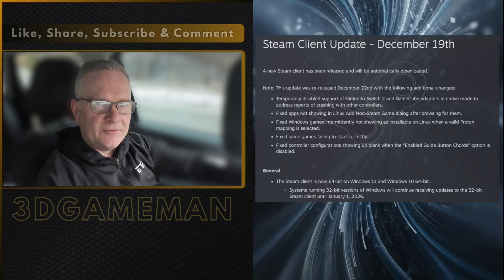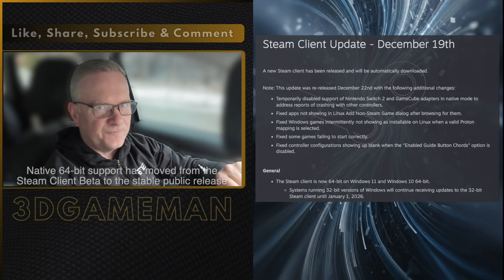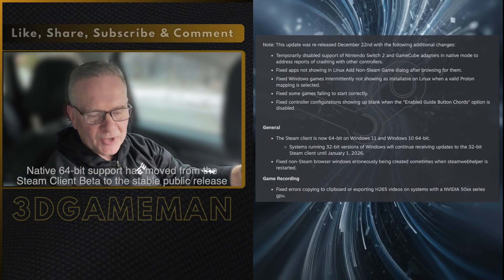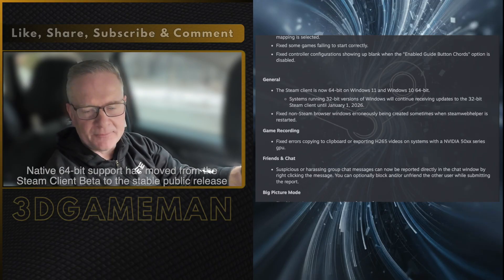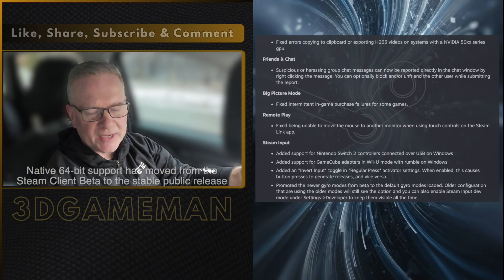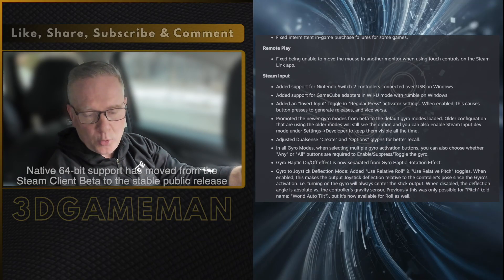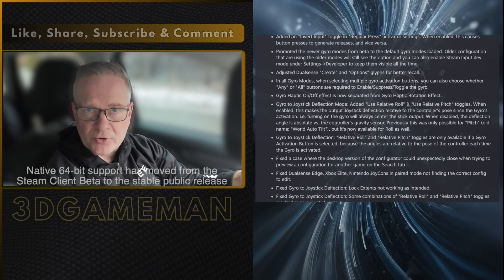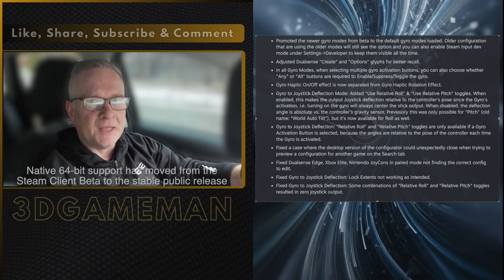The Steam Client Is Now Officially 64-bit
Valve has released a native 64-bit Steam client for Windows 10 and Windows 11. This update allows the software to access larger pools of system memory. It eliminates the 4GB RAM limitation inherent to 32-bit architecture. This change improves stability during resource-heavy tasks like background game recording and high-resolution overlay rendering. The transition ensures better compatibility with modern hardware drivers and security protocols. Valve will officially terminate 32-bit Windows support on January 1, 2026. You must use a 64-bit operating system to continue using the platform after that date.